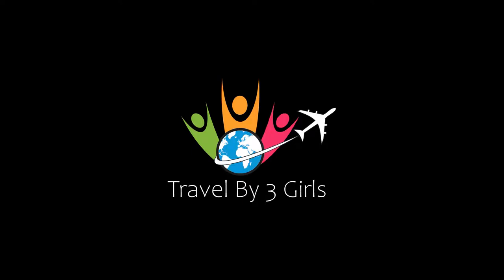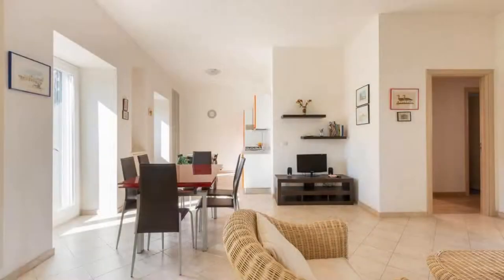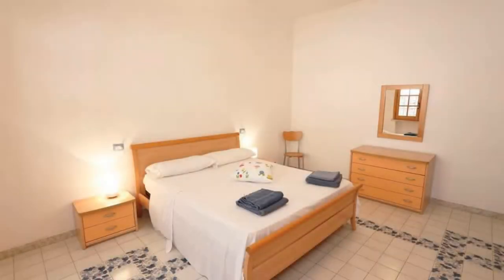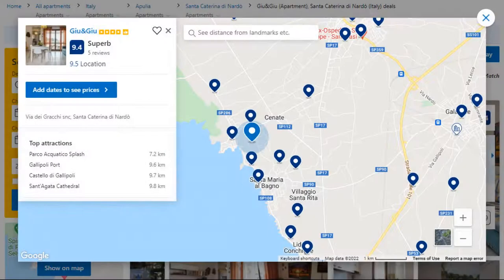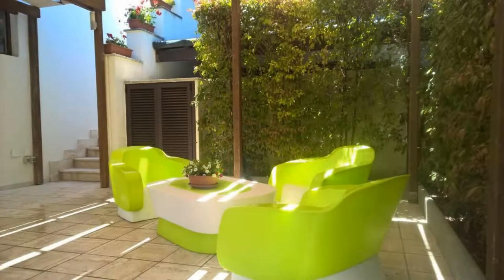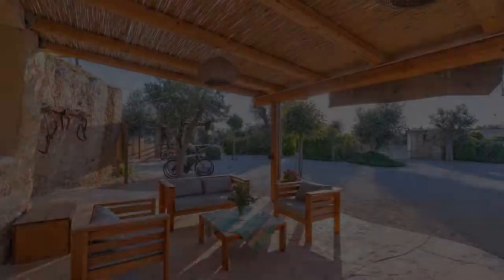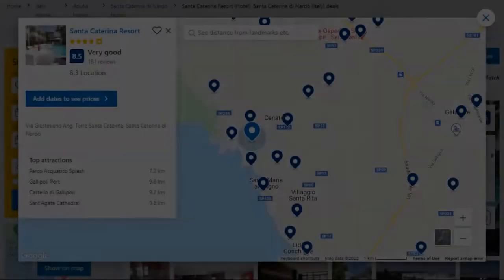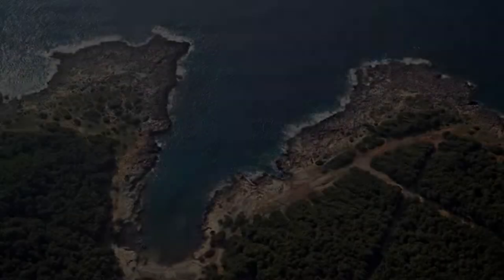Top 5 Recommended Hotels In Porto Selvaggio | Top 5 Best 4 Star Hotels In Porto Selvaggio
2) Cava Li Santi Residence, Santa Caterina di Nardò

Queries Solved:
1) Top 5 Recommended Hotels In Porto Selvaggio
2) Top 5 Hotels In Porto Selvaggio
3) Top Five Hotels In Porto Selvaggio
4) Top 5 Romantic Hotels In Porto Selvaggio
5) 5 Best Hotels For Couples In Porto Selvaggio
6) Hotels In Porto Selvaggio
7) Best Hotels In Porto Selvaggio
8) Top 5 Luxury Hotels In Porto Selvaggio
9) Luxury Hotel In Porto Selvaggio
10) Luxury Hotels In Porto Selvaggio
11) Luxury Stay In Porto Selvaggio
12) Top 5 4 Star Hotel In Porto Selvaggio
13) Best 4 Star Hotel In Porto Selvaggio
14) 4 Star Hotel In Porto Selvaggio

Track Title: Reasons To Hope
Artist: Reed Mathis